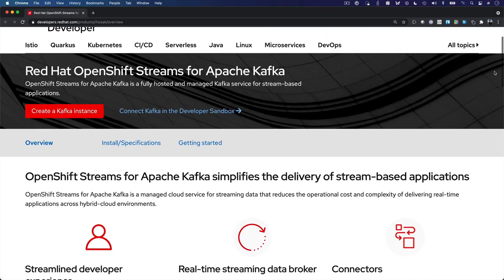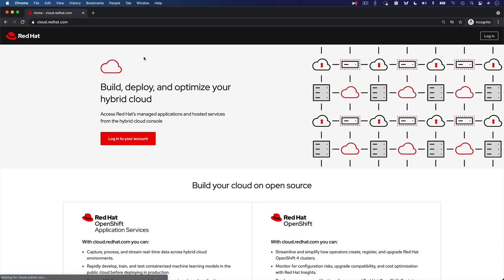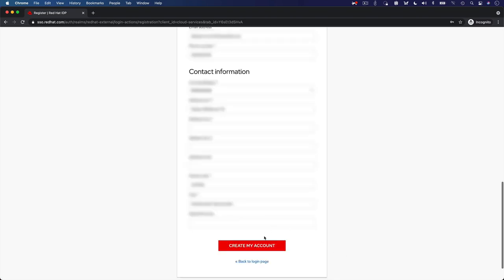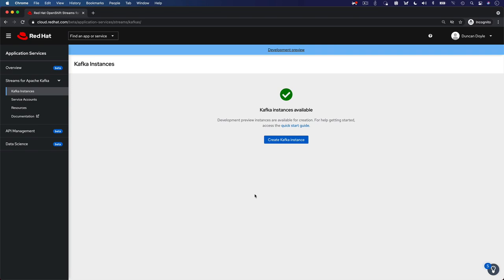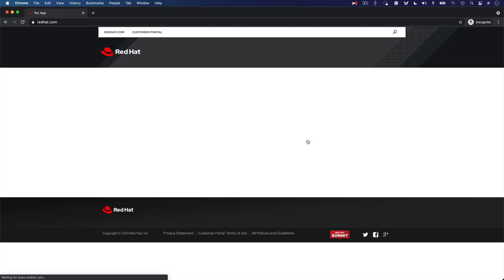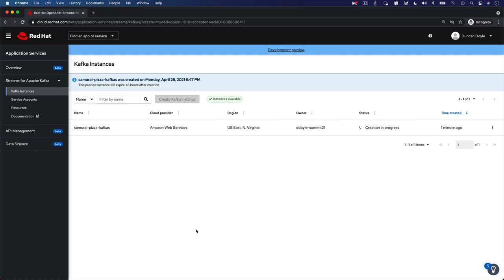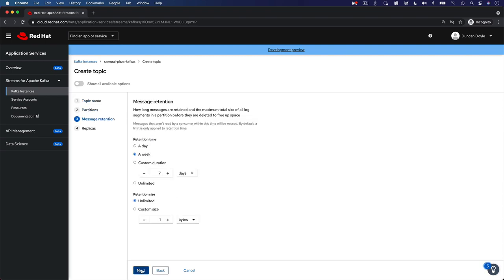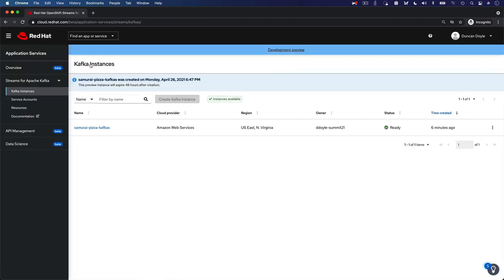Getting Started with Red Hat OpenShift Streams for Apache Kafka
AUTHOR: Duncan Doyle
In this video we'll walk you through the steps you need to follow to create a Red Hat OpenShift Streams for Apache Kafka instance: a fully managed Apache Kafka cloud service by Red Hat.